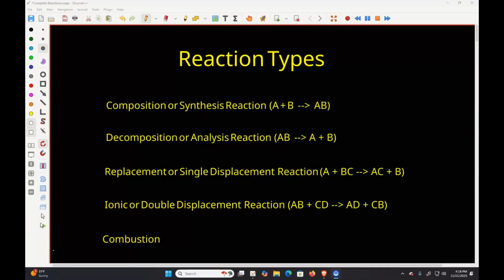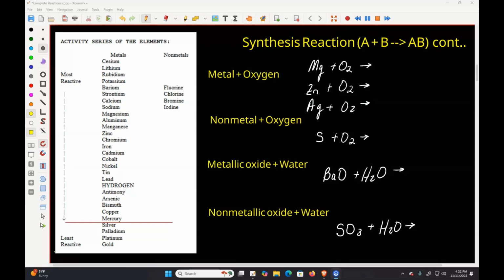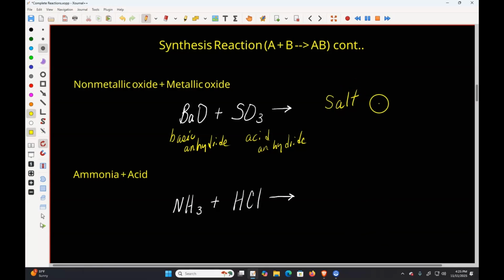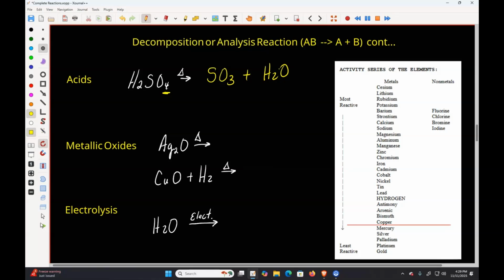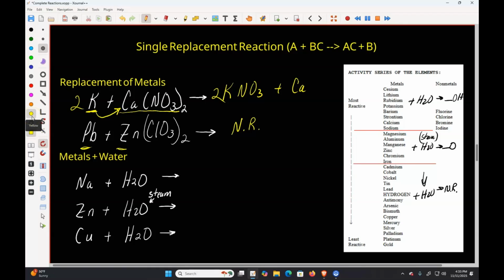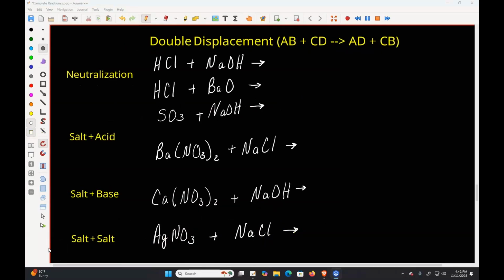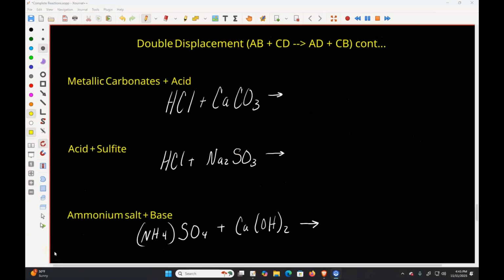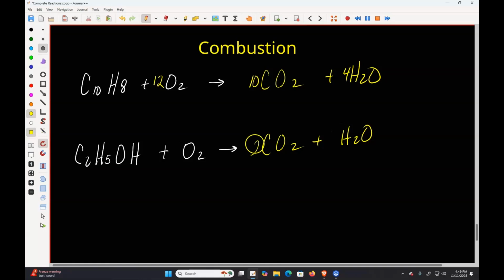Complete Chemical Equations: Synthesis, Decomposition, Single & Double Replacement, & Combustion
Are you struggling to predict the products of chemical reactions? This comprehensive video breaks down how to complete and balance chemical equations for the five major types of reactions every chemistry student needs to know!

We go step-by-step, providing clear examples and rules for identifying and completing:

* Synthesis (Combination) Reactions
* Decomposition Reactions
* Single Replacement (Single Displacement) Reactions
* Double Replacement (Double Displacement) Reactions
* Combustion Reactions for only hydrocarbons

By the end of this tutorial, you'll have the confidence to tackle any equation-completion problem in your high school or college chemistry course.